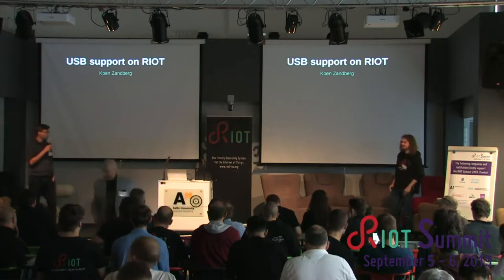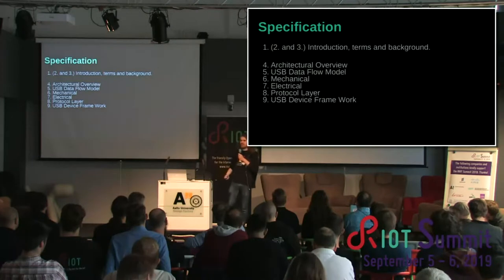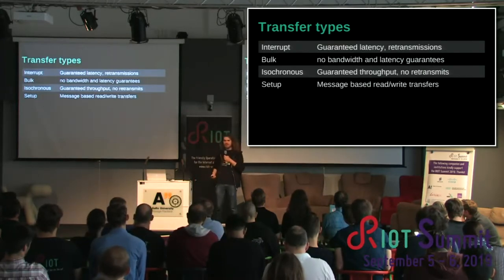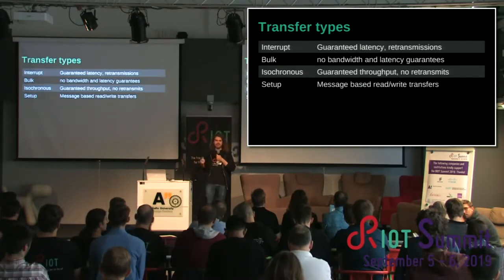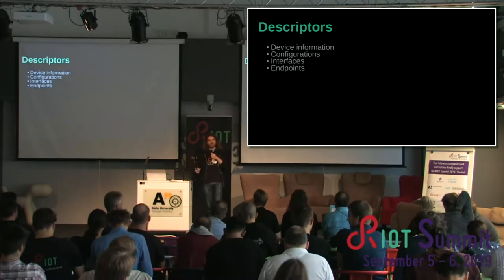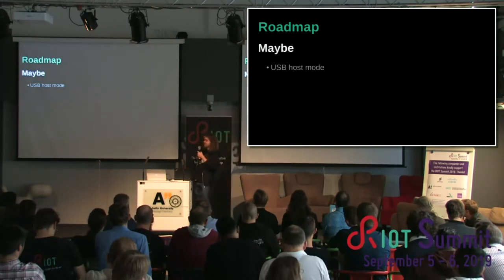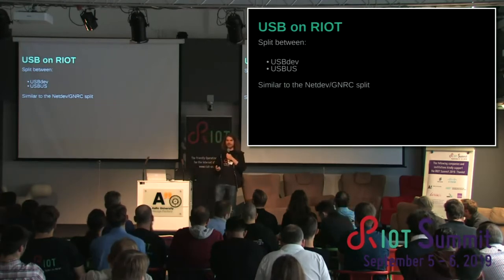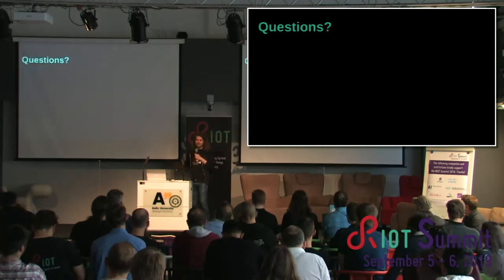RIOT Summit 2019 @ Helsinki - USB: state of affairs in RIOT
Koen Zandberg